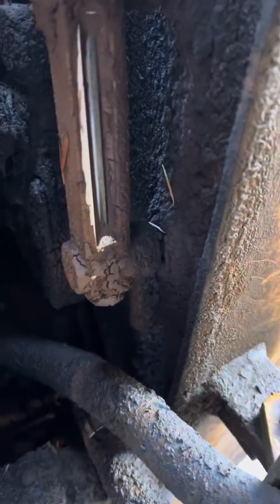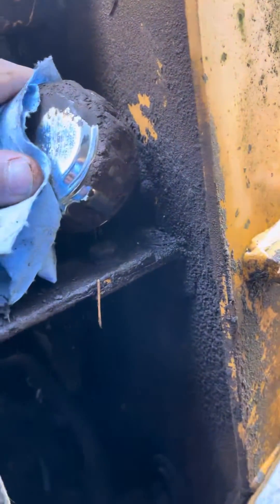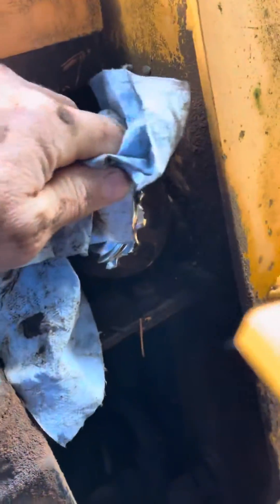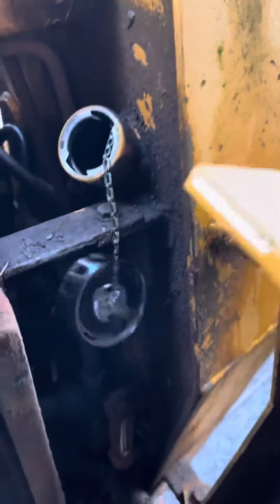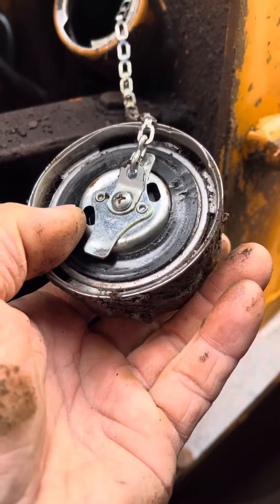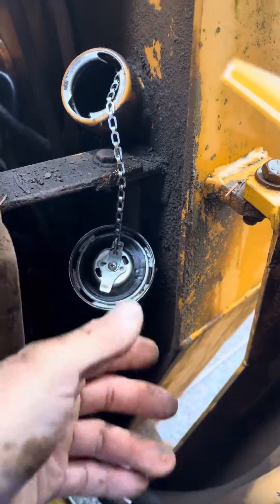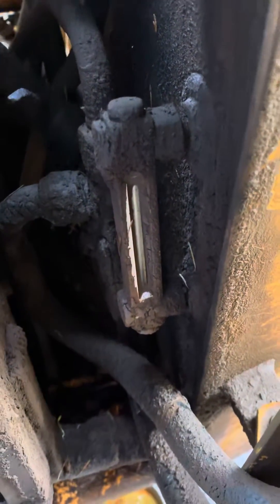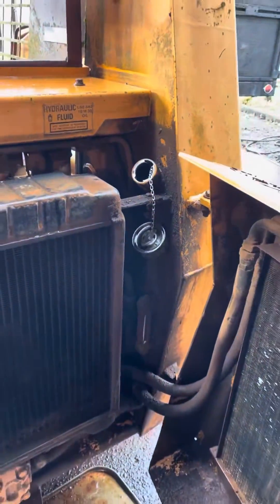HOW TO FIND HYDRAULIC LEAKS : Start at the TOP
I always start at the top when looking for leaks .